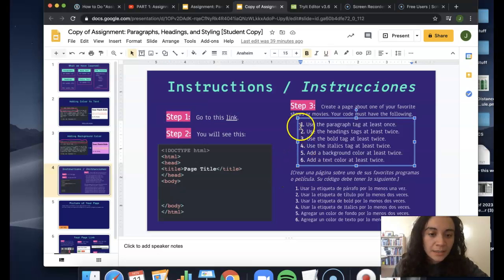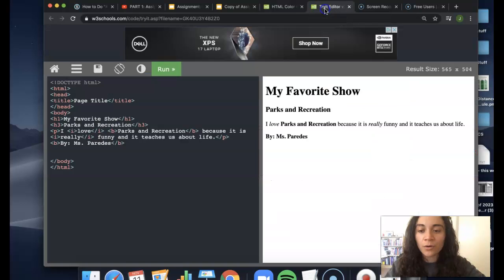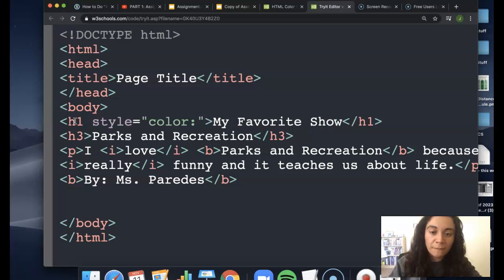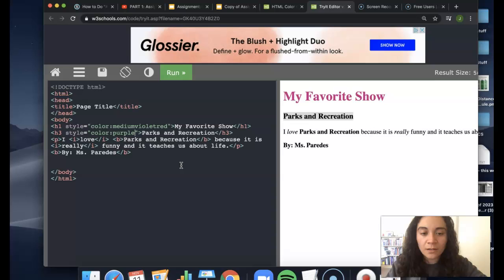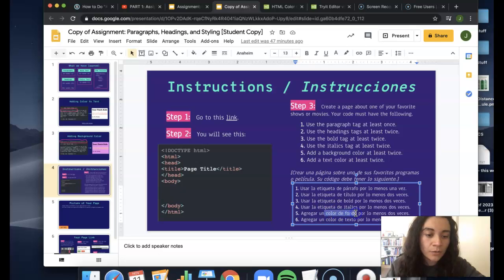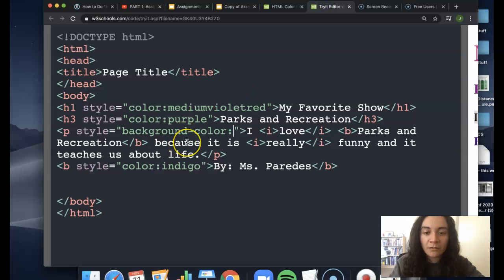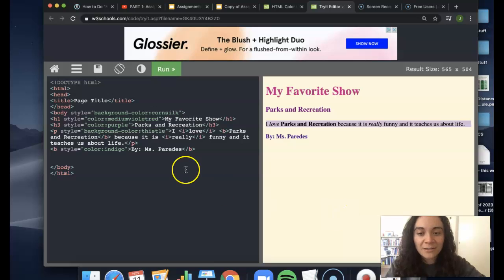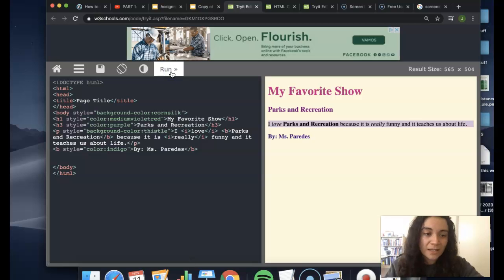Part 2: Assignment - Paragraphs, Headings and Styling